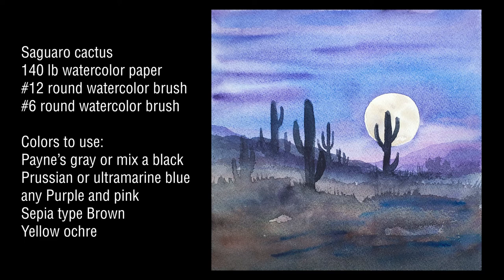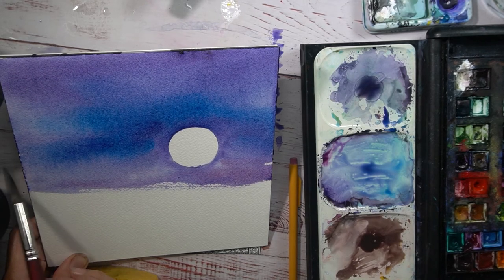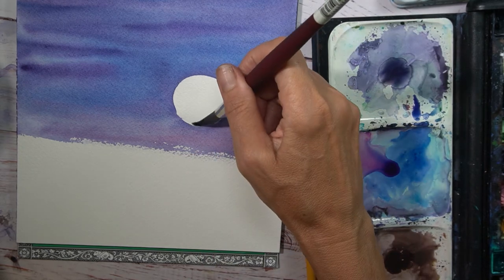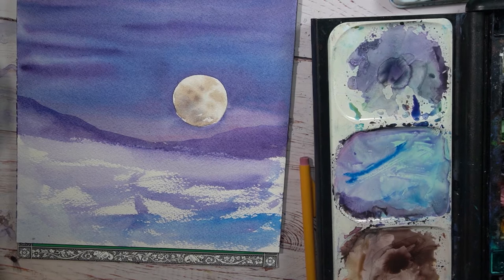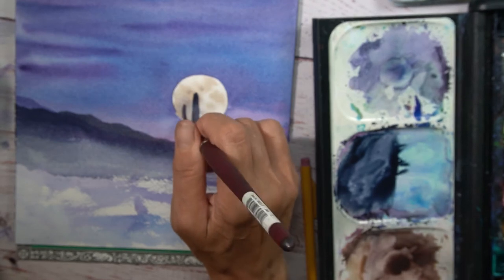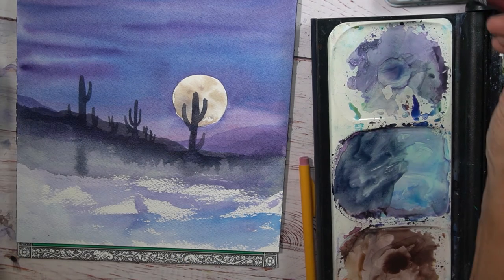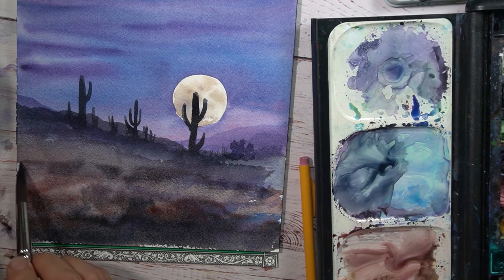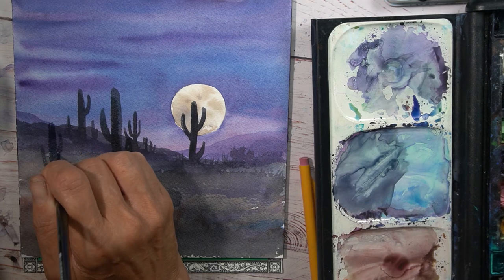Paint a Saguaro Cactus with a Full Moon - Easy Watercolor Tutorial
Let's pain this Saguaro Cactus with Full Moon! This is a super easy watercolor tutorial!

I will be sending periodic announcements, tips, and resources.

Thank you and happy painting!